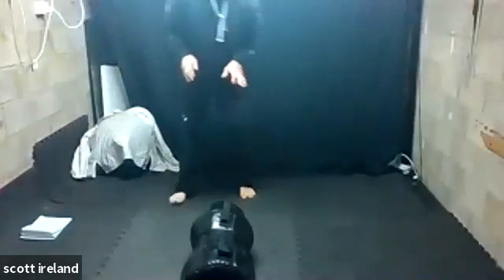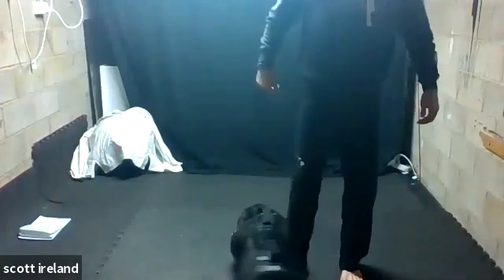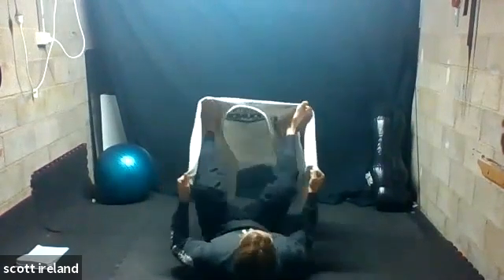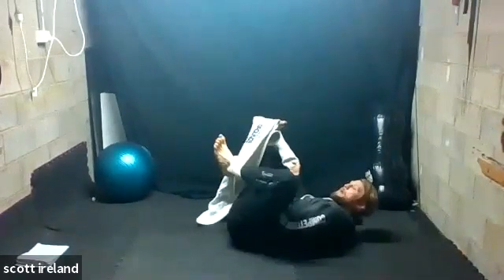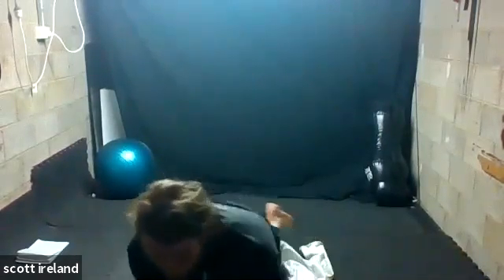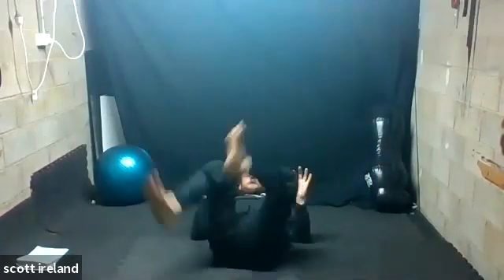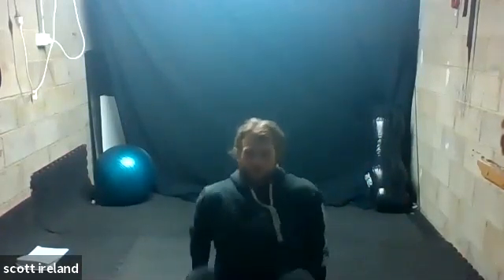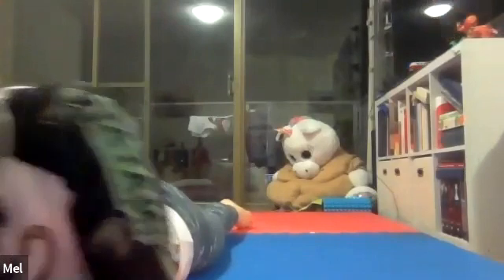BJJ Scott May 4th 6pm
In this class scott went through
-Knee ride drills
-spider guard drills